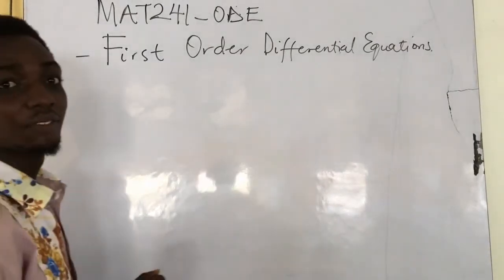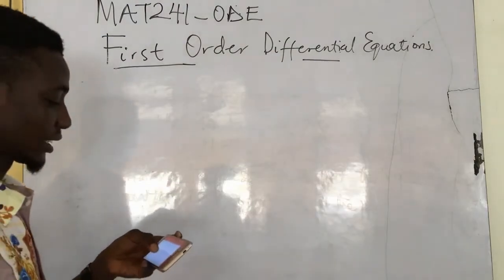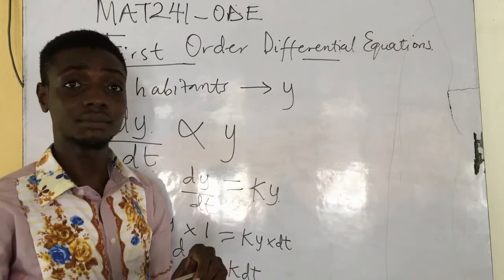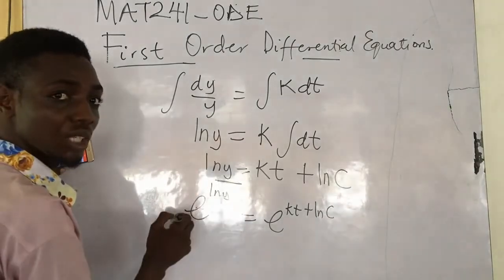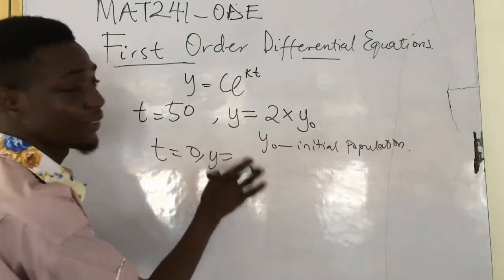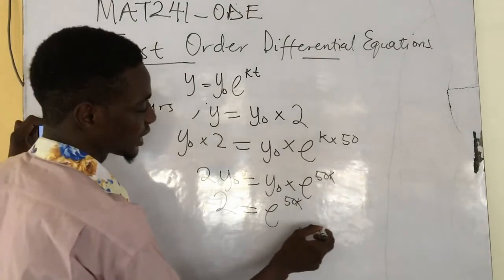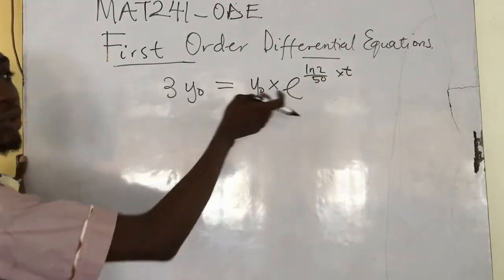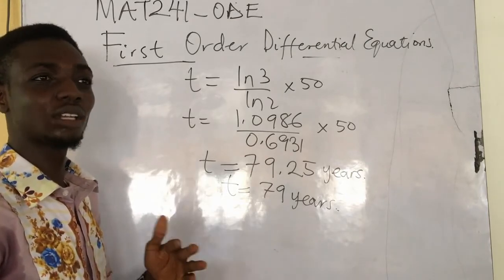MAT241 ODE-Lecture 1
Comment any questions or observations